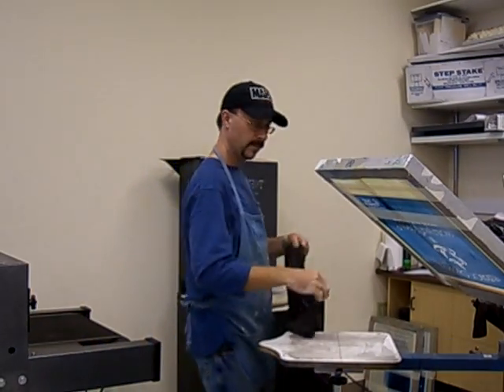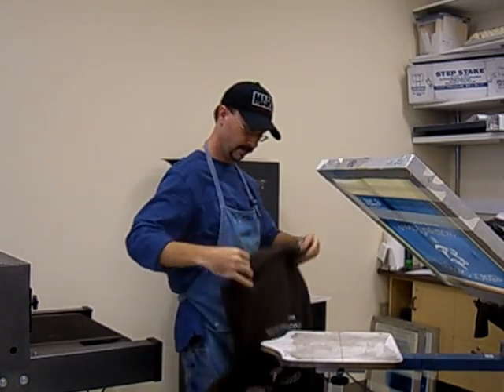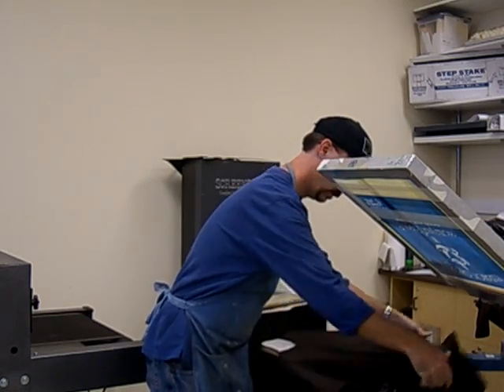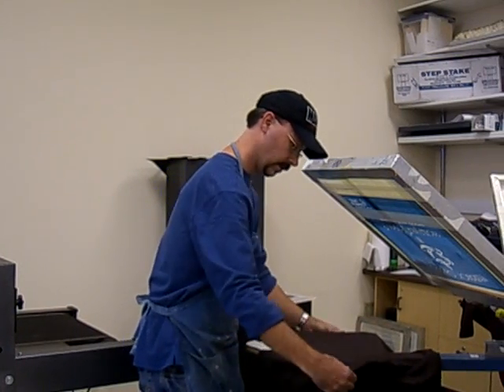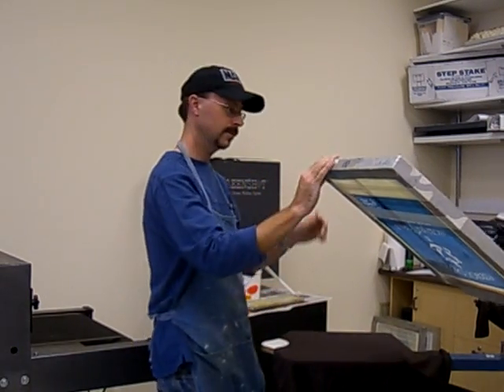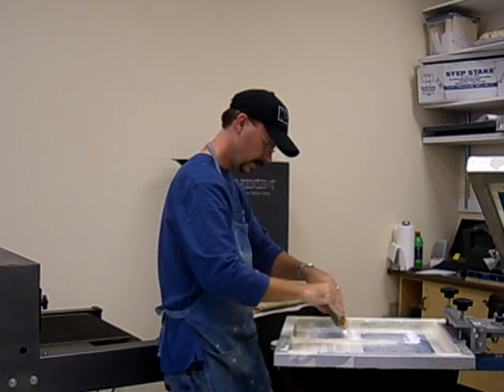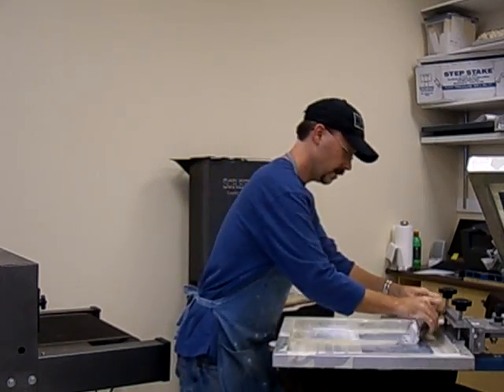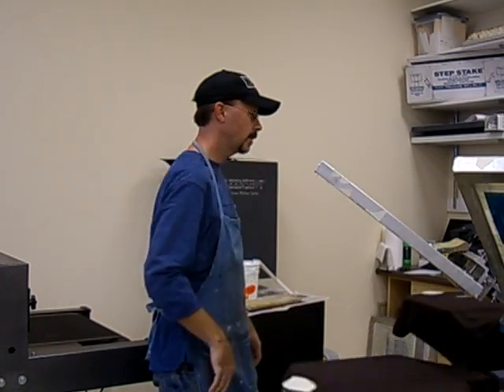Mark Wright Screenprinting 101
Master Screenprinter Mark Wright shows how easy it is to screenprint your own t-shirts.